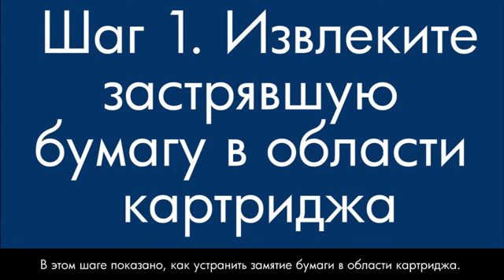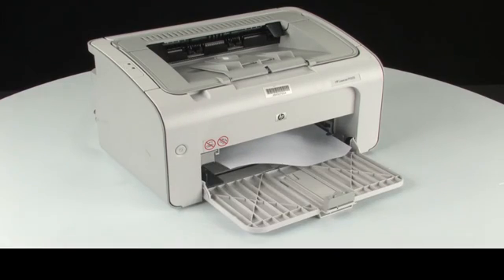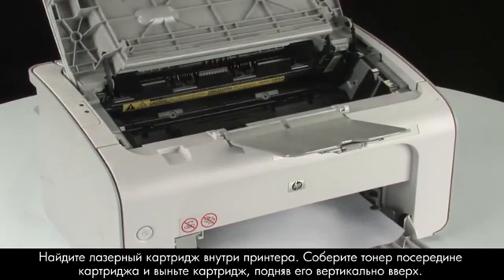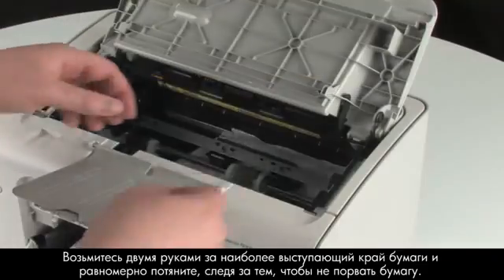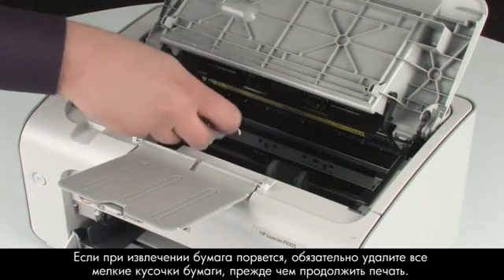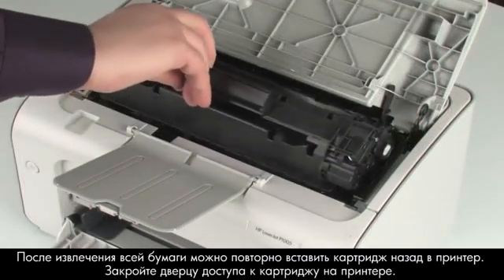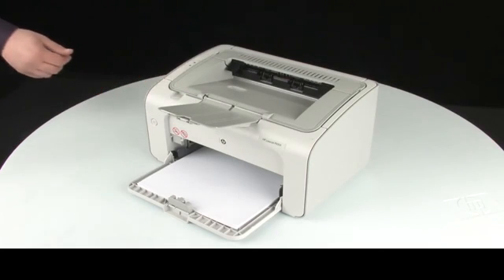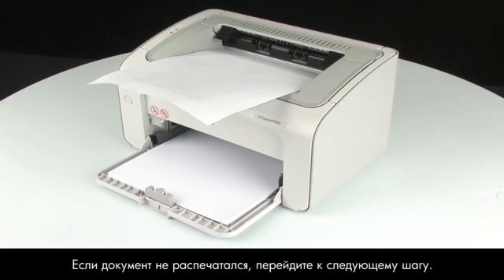Устранение замятия бумаги — принтер HP LaserJet P1005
Устранение замятия бумаги на принтере HP LaserJet 1020, 1022, 1018, P1002, P1005 или P1505. Показана модель принтера HP LaserJet P1005.
Это видео было создано сотрудниками HP.